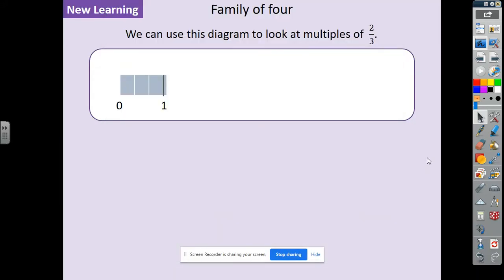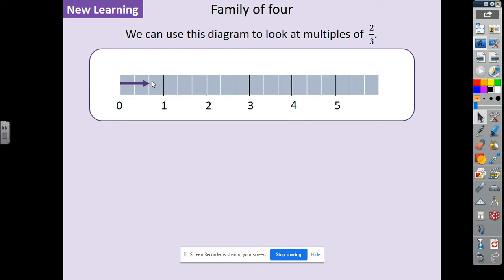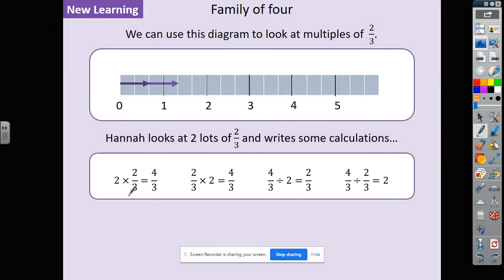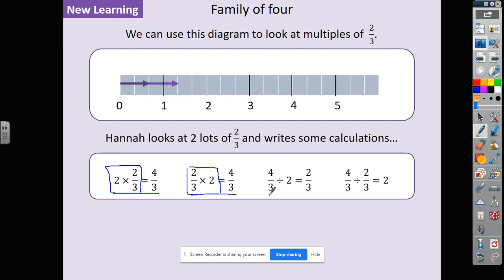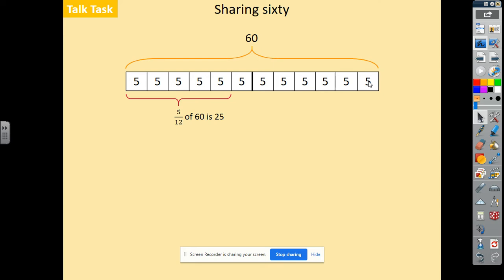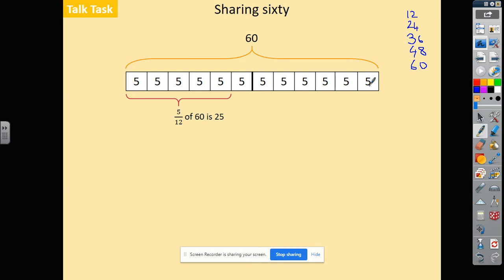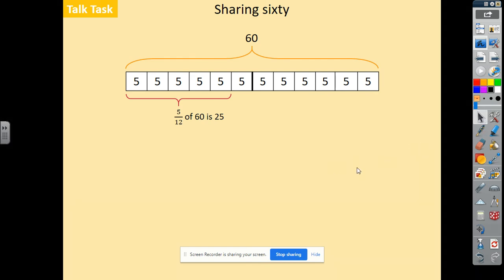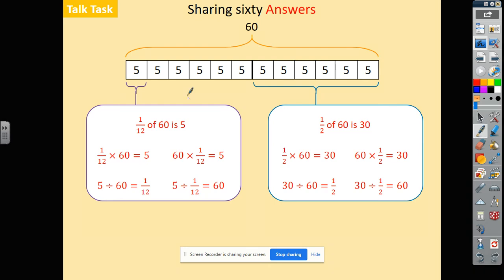Fractions Multiply Non unit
To multiply non unit fractions